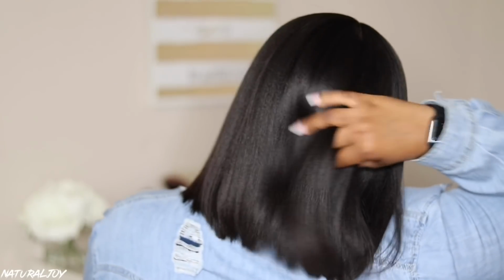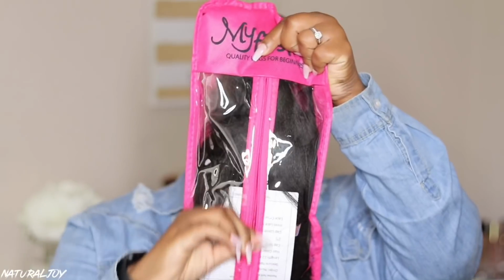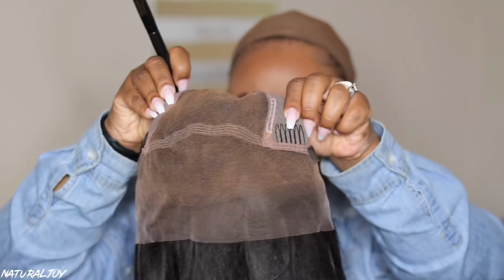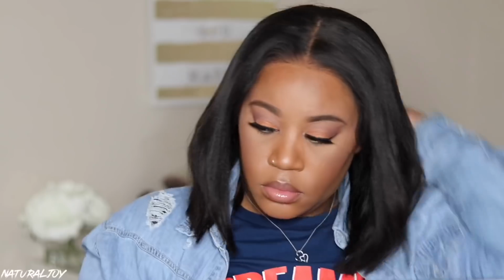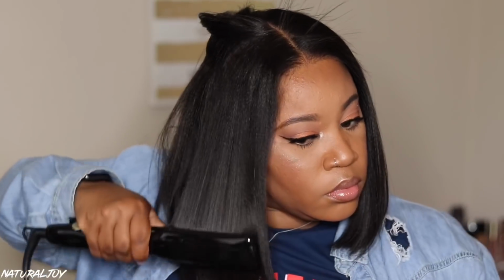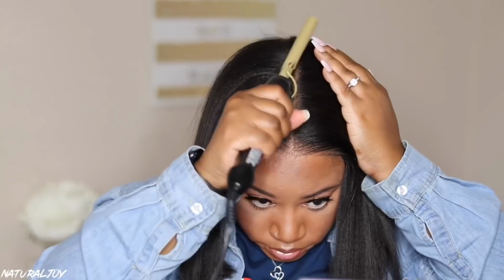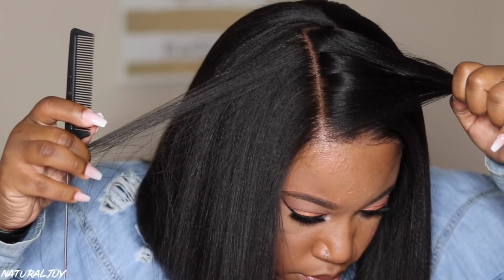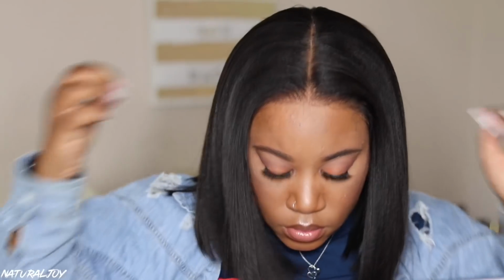Best Realistic Yaki Bob? 🤔😱| No Glue , No Bleaching Needed! | Myfirstwig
Hair Information for description box:

PRE-PLUCKED HAIRLINE √
6 IN. PARTING √
ADJUSTABLE ELASTIC BAND √

$$$ Start from $195 !!!

Hair product : JAMIE - VIRGIN MALAYSIAN HAIR BLUNT BOB LACE WIG - MFB005
-Cap Construction - 6" Deep Partline Glueless Lace Cap

Ruby Kisses Powder:

Wig Grip Cap:

Flat Iron:

Wand Curler:

Wig Stand:

Aussie Moist Shampoo & Conditioner:

Sleek & Shine Serum:

Curl Cream:

spray Bottle:

Bleaching Powder:

Developer:(Cheaper at Sally"s)

lotta body curl mousse:

Blow Pro Foam:

Wax stick: